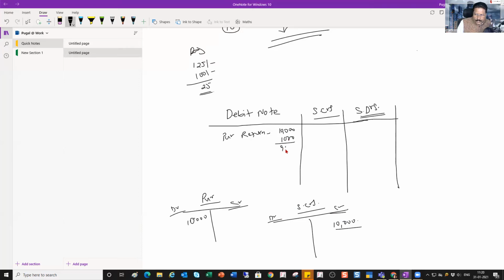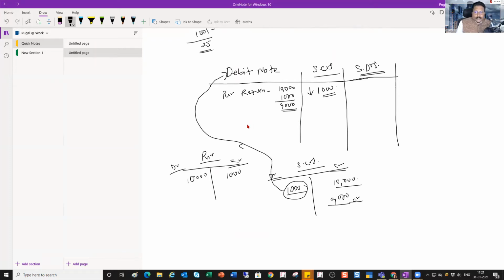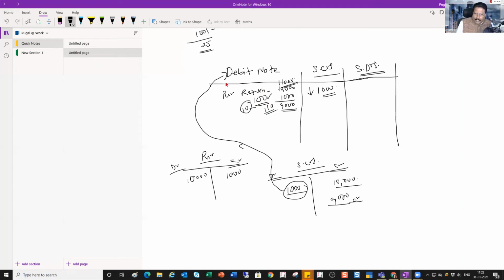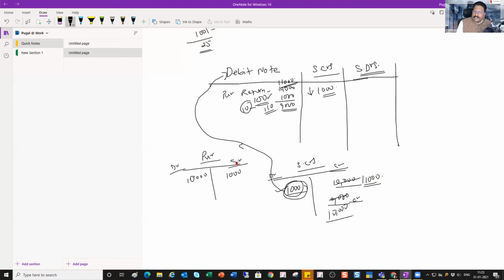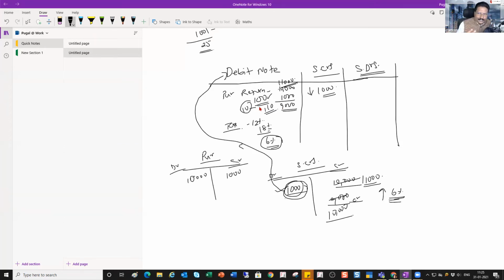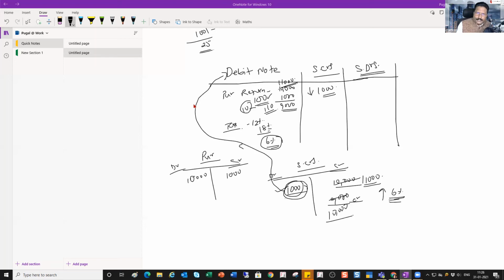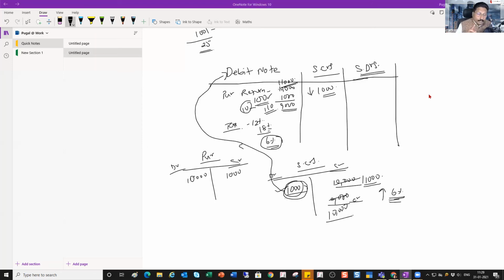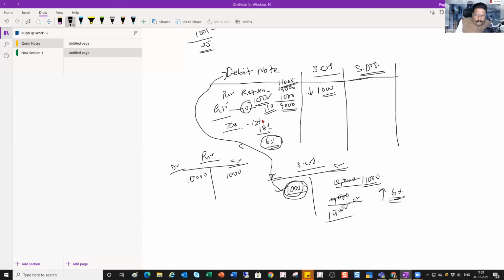All About Debit Note Concept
In this session the viewers will understand the concept and different use case scenarios of usage of Debit Note voucher and also understand the relate the meaning of Debit Note primary association to Party Ledgers and the impact and implications of these transaction on the outstanding of these respective party ledgers.  Different use cases of raising Debit Note instances are also discussed.